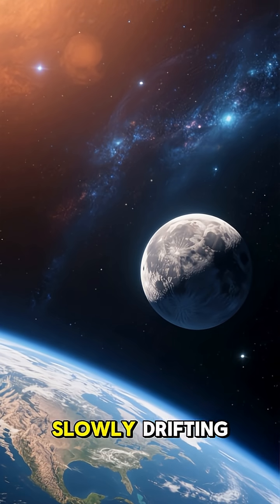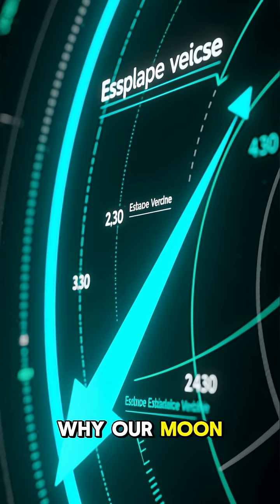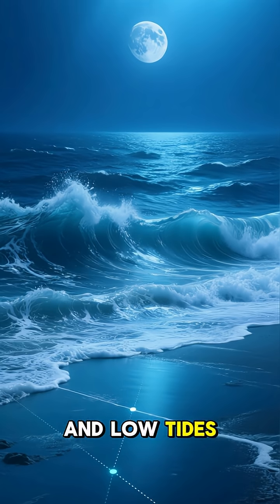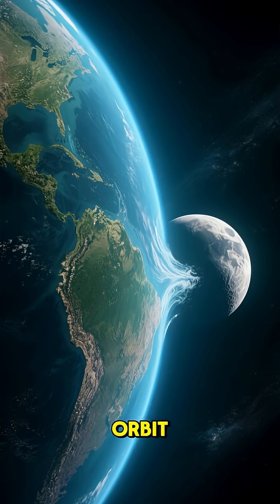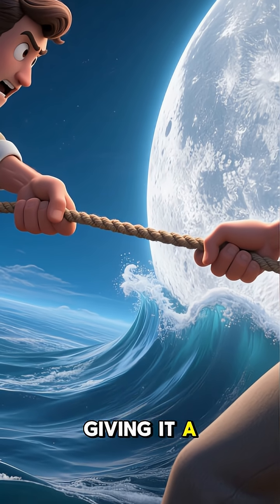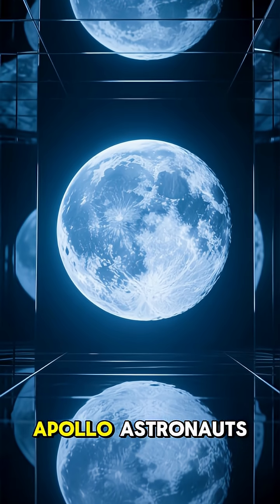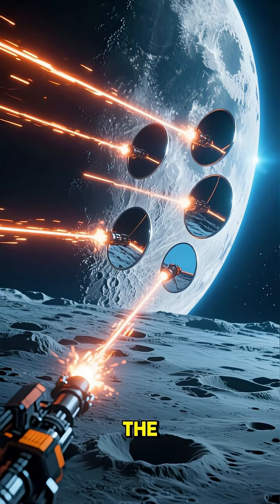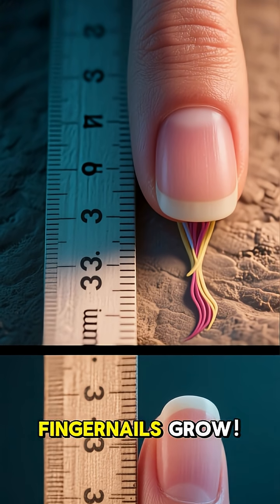Did You Know Why Moon Slowly Drifts Away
The Moon feels constant and unchanging… but it isn’t.
Every year, our moon drifts 3.8 centimeters farther away from Earth — and scientists know exactly why. 🌍➡️🌙
In this short, we break down the surprising physics behind lunar drift, how Earth’s tides are secretly pushing the Moon away, and what will happen millions of years from now if this continues.
It’s one of the strangest slow-motion events in our solar system.
Stay curious. 🌌